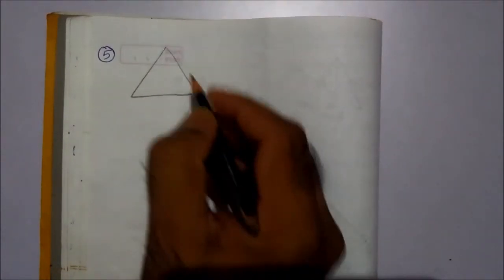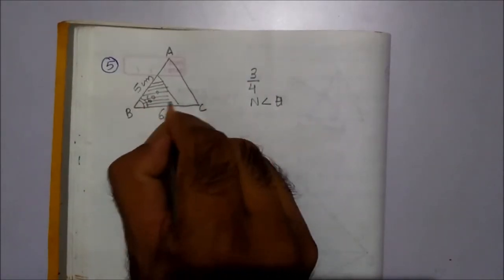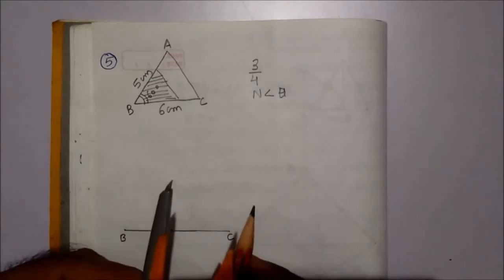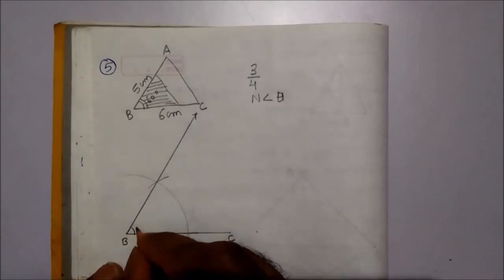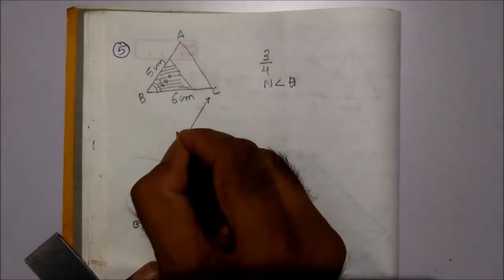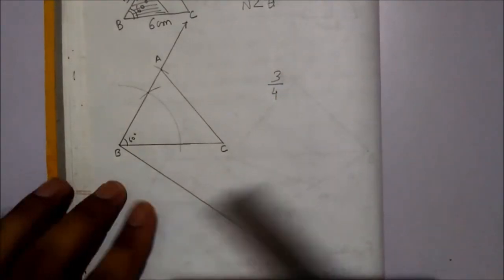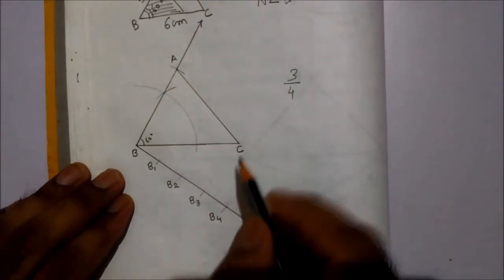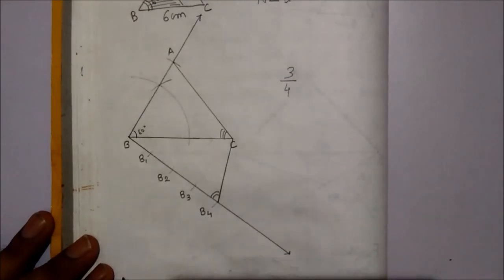Standard 10 Lesson 11 Construction Part 05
NCERT/ Gujarat SSC Board Mathematics Lecture Series Lesson 11 Construction